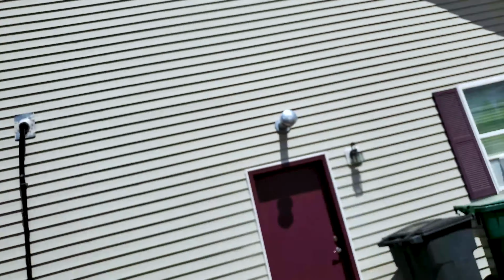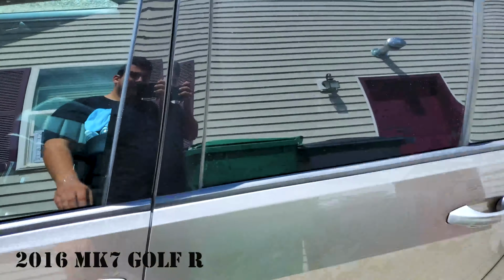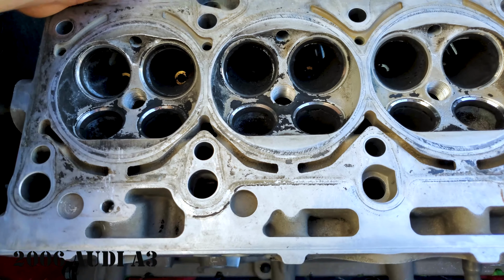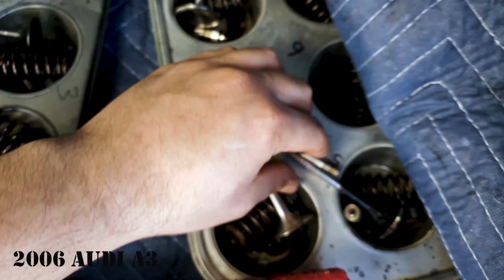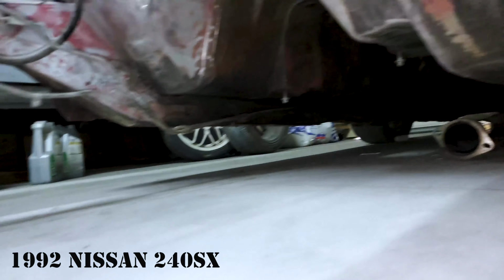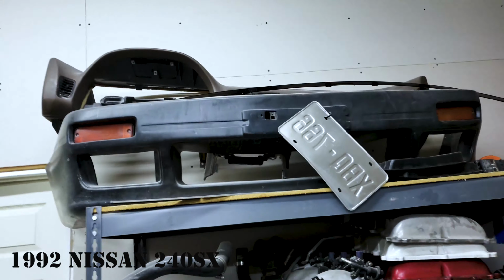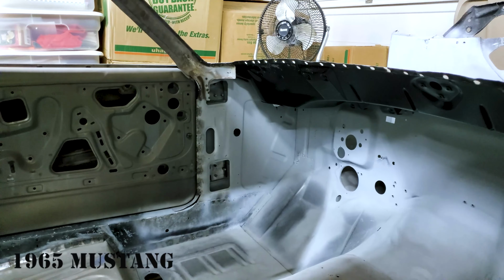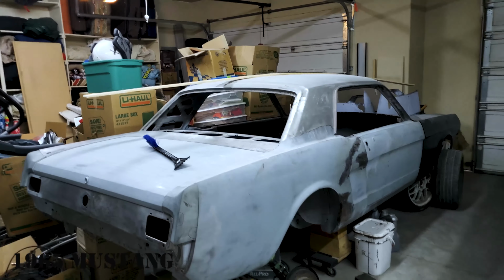So Many Projects. S13, 65 Mustang, Mk7 Golf R, and Audi A3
After a few years I've decided to start making videos again. Today video is me going over all my current projects and my daily. Going to be making videos on all these cars .